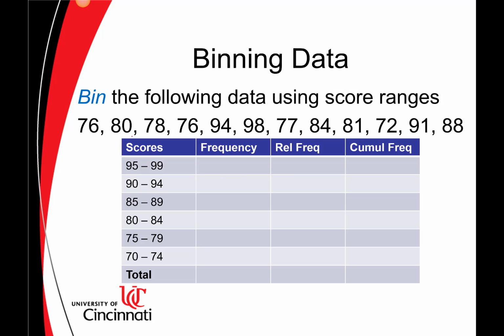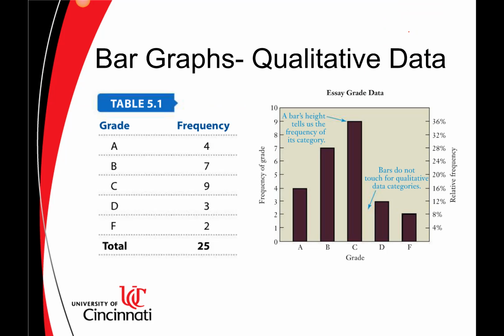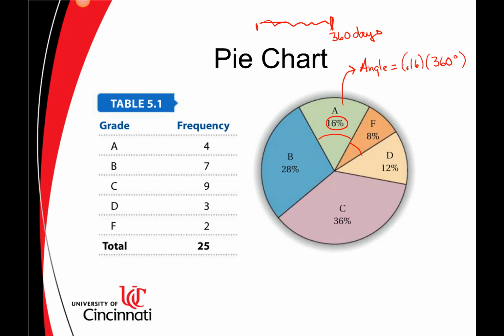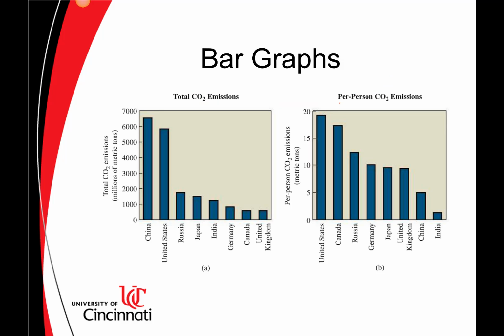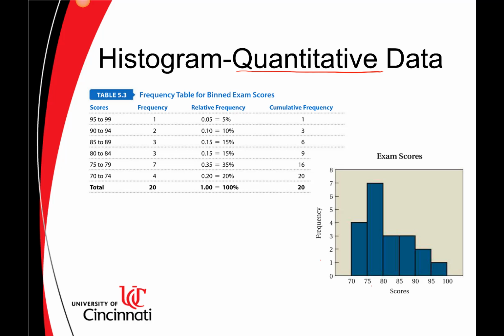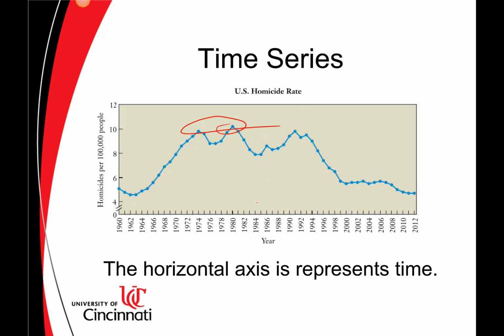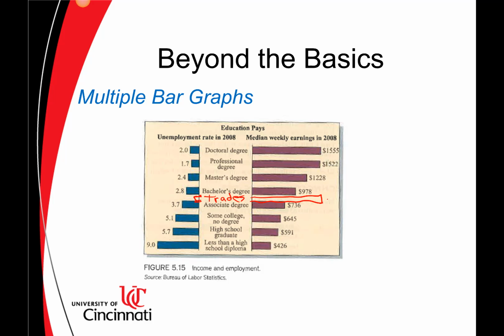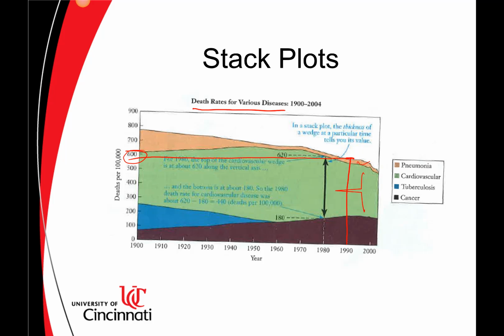Oct 23 10 AM Movie